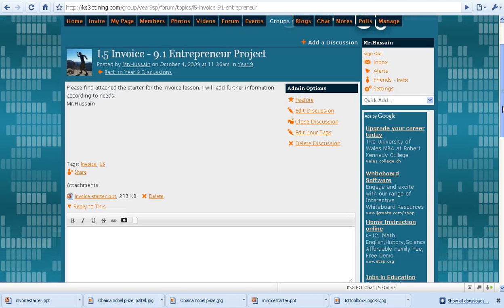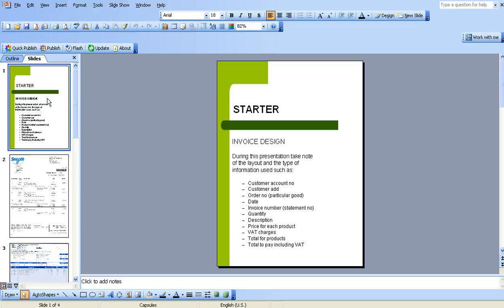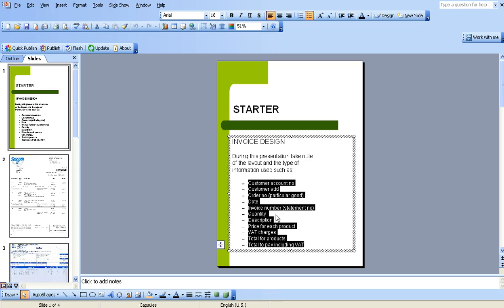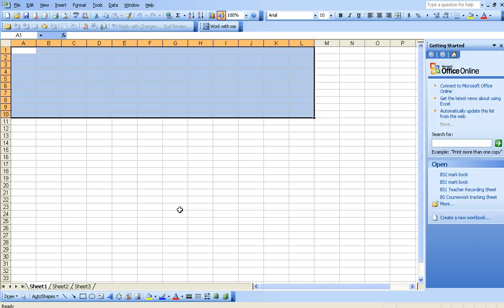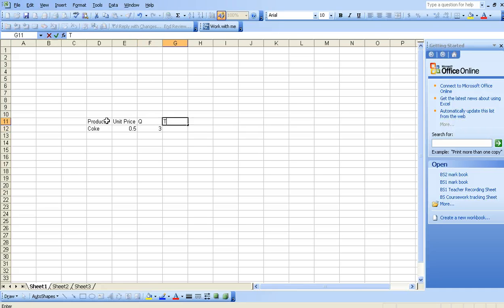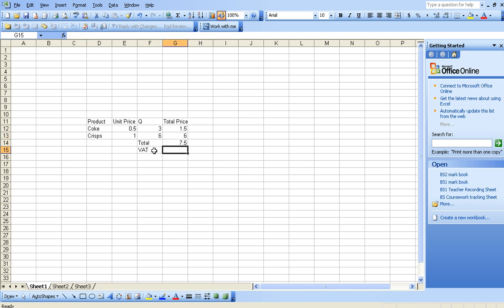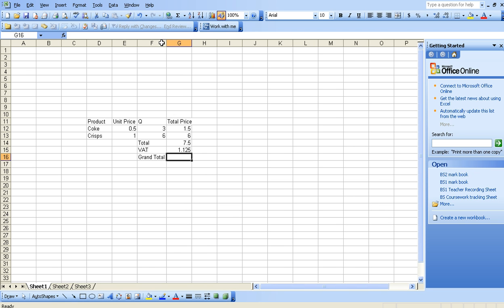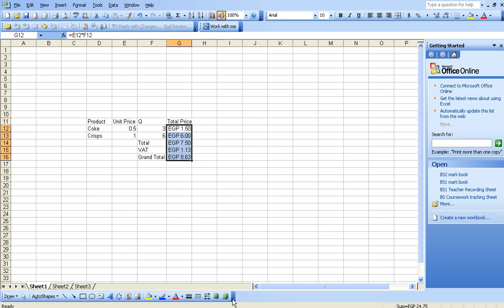Year 9 Invoice lesson by icttoolbox from Screenr.com